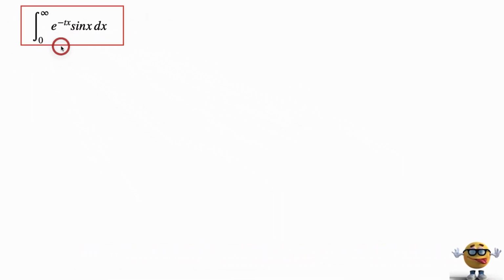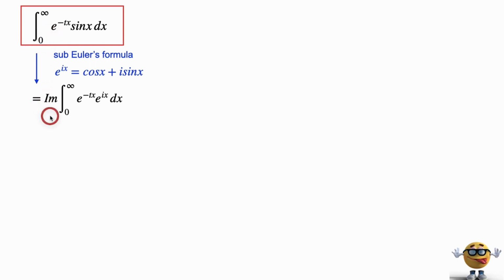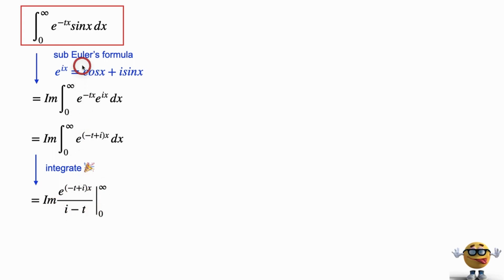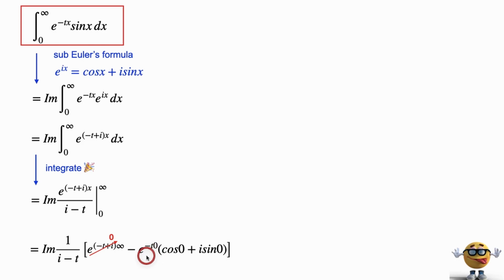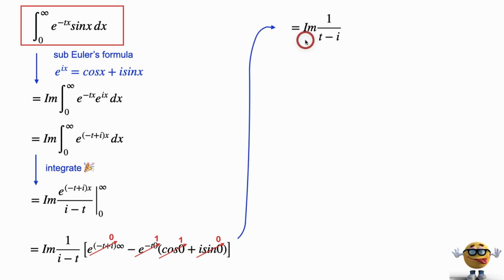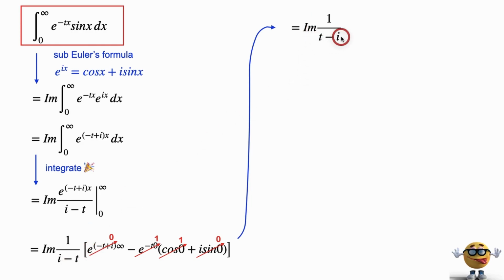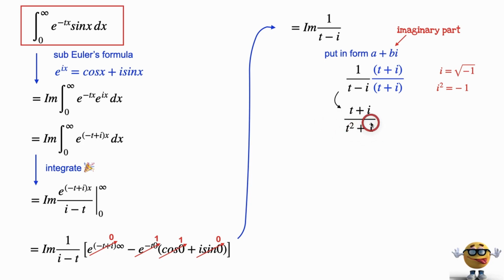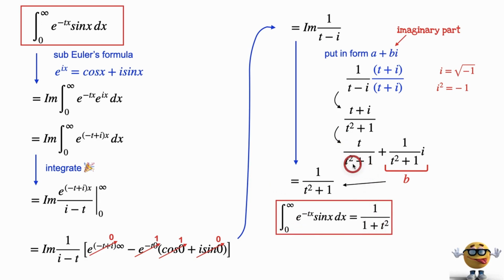Integral of e^-txsinx from 0 to infinity || AWESOME method 💪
Integrate e^(-tx)sinx from 0 to infinity where t is any real number. This is a sweet and fast method where we use Euler's formula to solve this very quickly.

This is the most common method that you'll learn in calculus is by using integration by parts. You ca check out that method here: